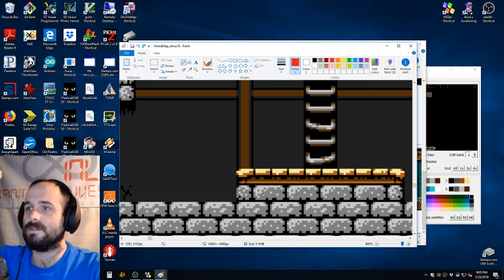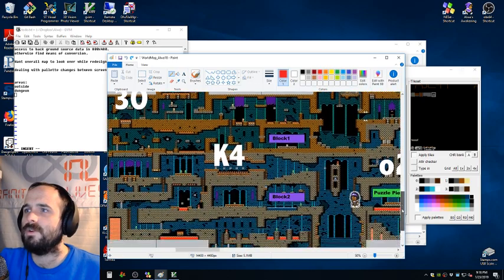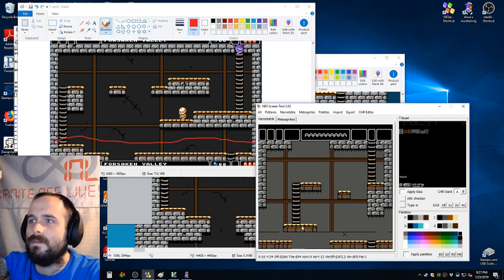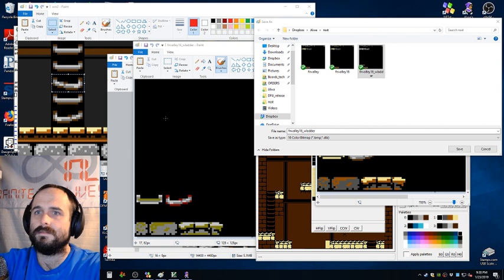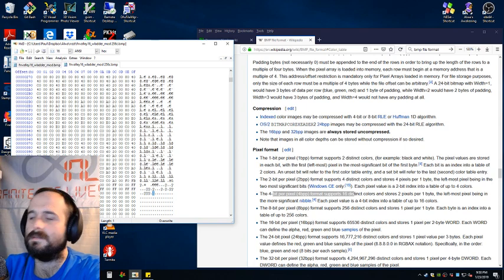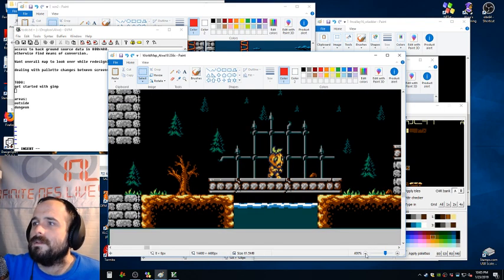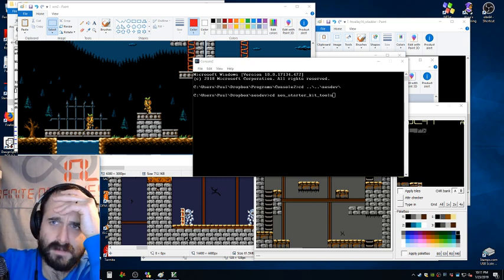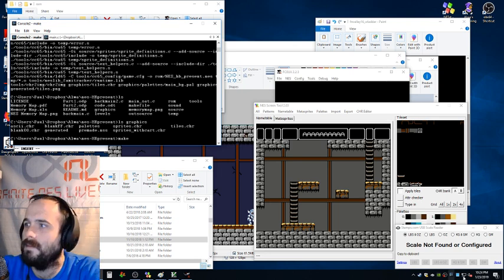Alwa's NES Awakening fan-port Stream #2 try bitmap import and first .nes rom build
Received native resolution map from Elden Pixels, look into bitmap file format to convert to nes format but don't get very far.  Realize my 5yr old celeron can't handle streaming and minor work loads while building the first .nes rom for the project.

The starting point for the code used here was written live during 2 panels held at 2018 Portland Retro Gaming Expo which you can watch on their channel: